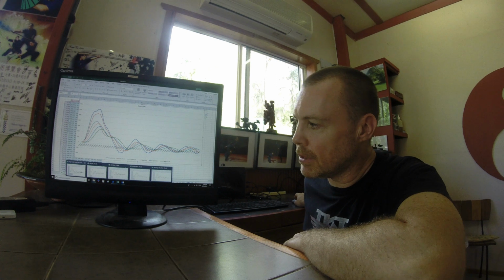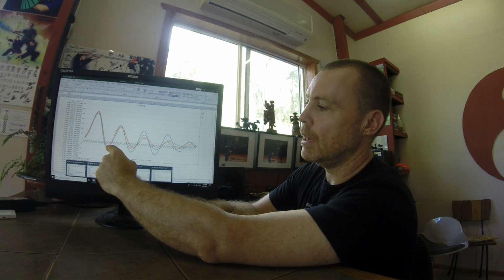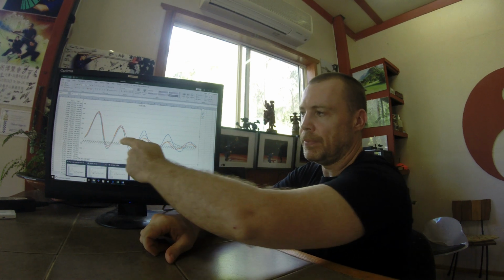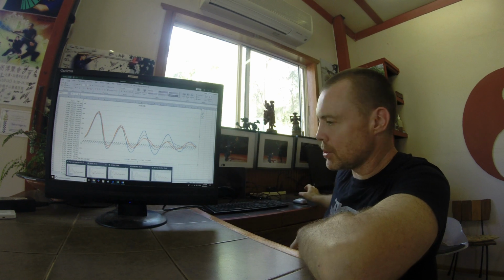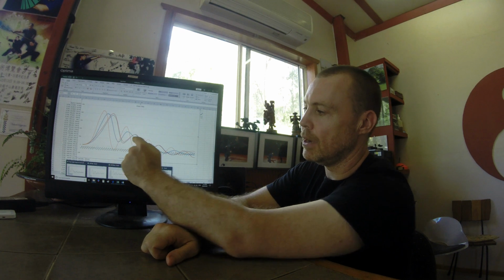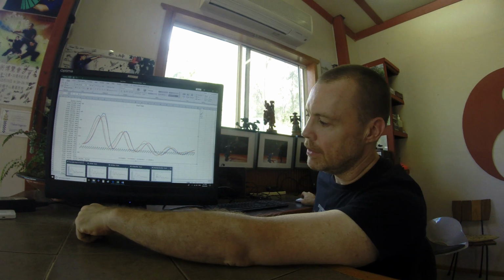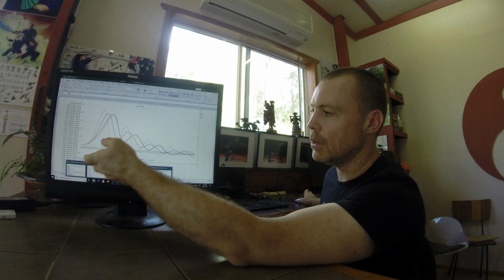Mace vs. Flail Revisited + New Evidence for Chi / Bridging in Strikes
Some surprising results have emerged from the additional requested mace vs. flail tests that may support the twin concepts of Chi and Bridging in striking. By no means an exhaustive scientific investigation, but some interesting results nonetheless.